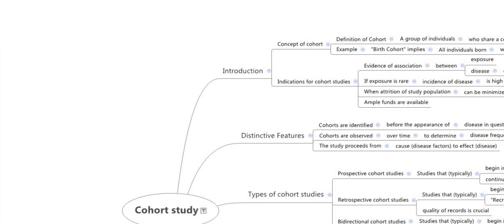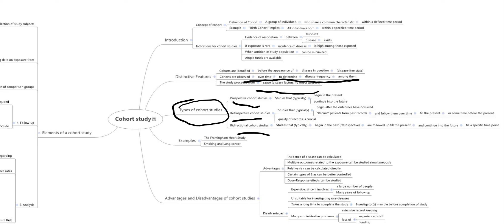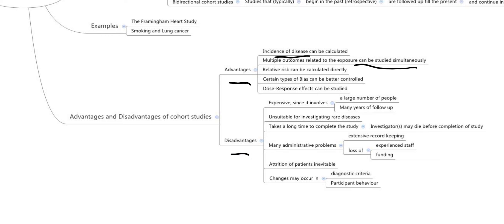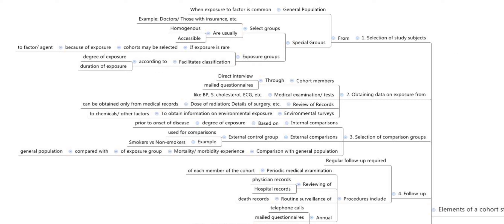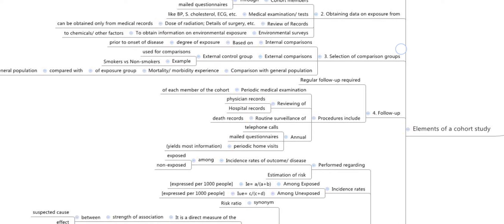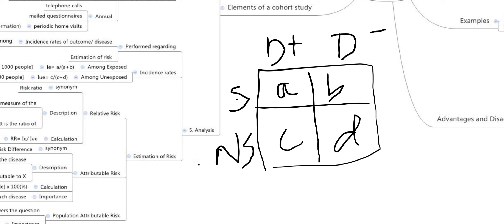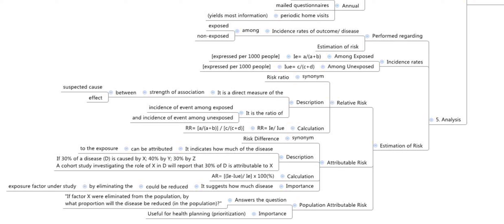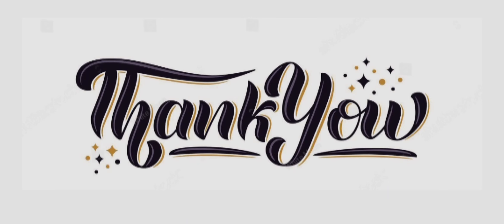Learn Study Design with a Mind Map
In this video, you will learn about Cohort study with a help of a mind map . The 2*2 table is also included in the video. The entire topic is explained in a crisp and concise format for ease of learning.

Musician:Paul Werner

Musician:Vernacolmusic

mbbs Study design#Community medicine